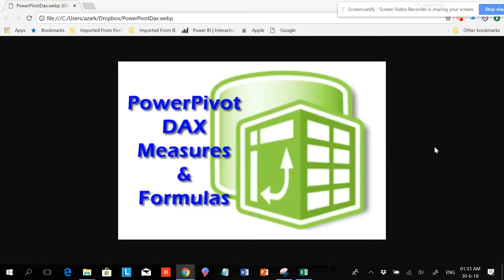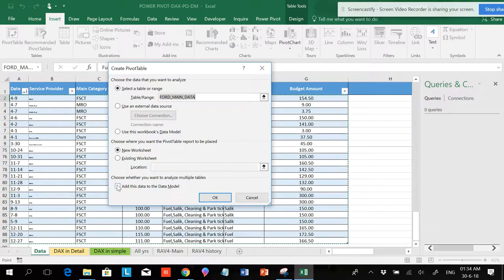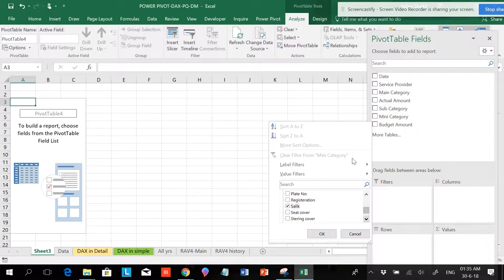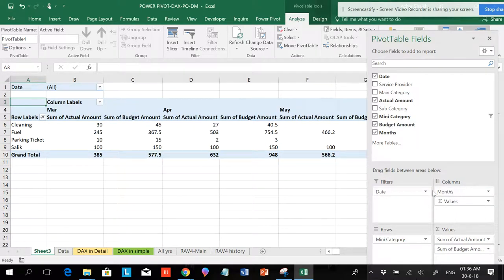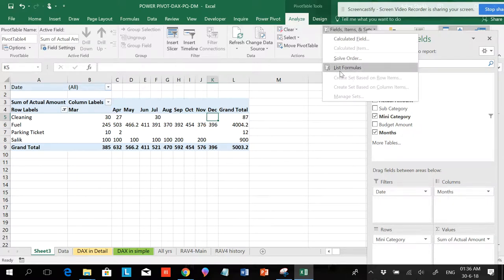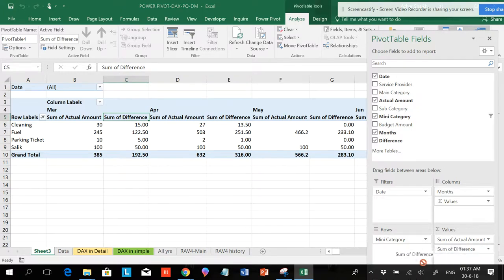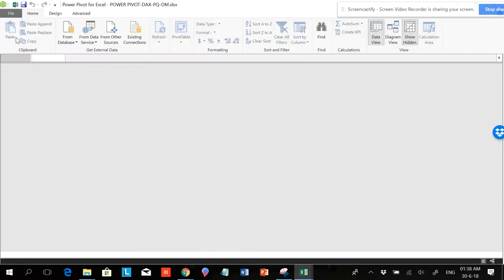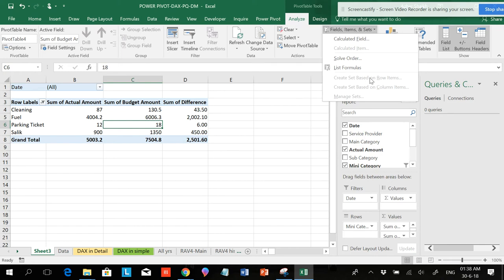Pivot tables : with out Power ,With out Dax formulas, with out adding to data models - vid 1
Simple way to create a pivot table with out using Power pivot or Dax formulas but nearly same type as using with out  data models